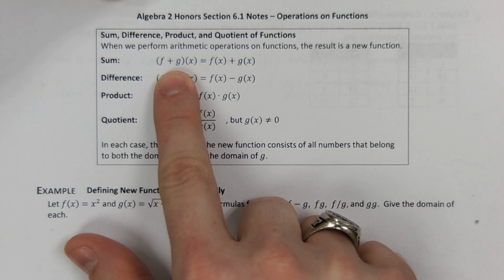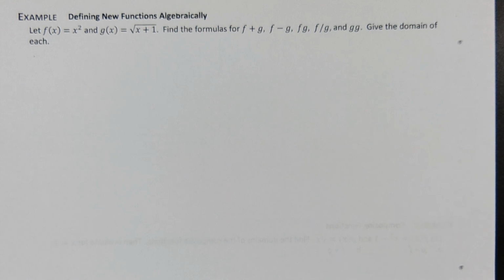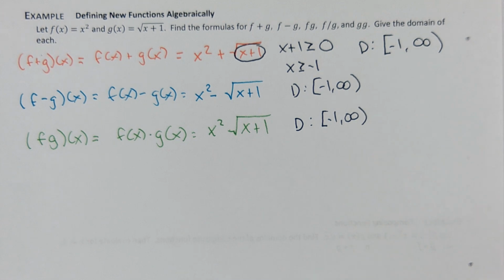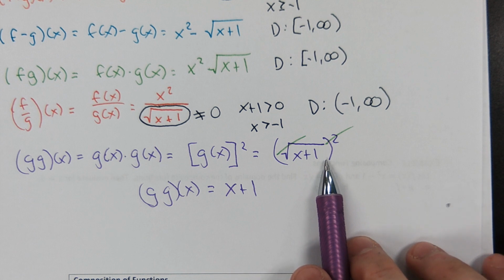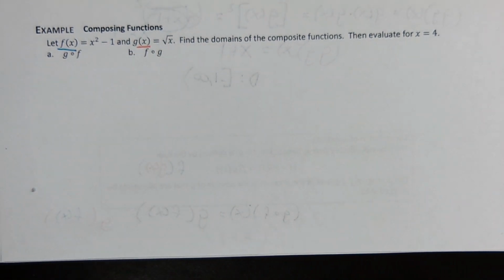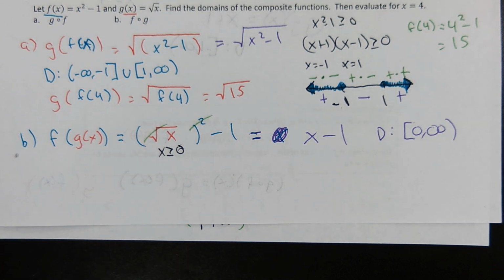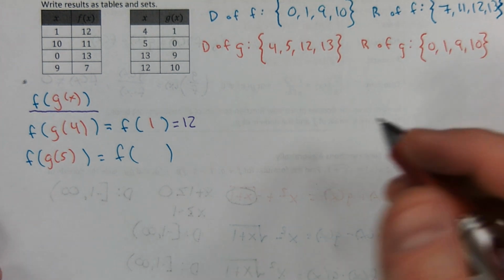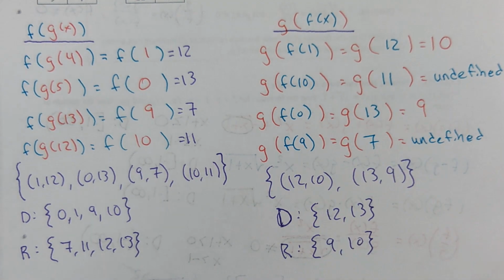Algebra 2 Honors Section 6.1 Notes - Operations on Functions